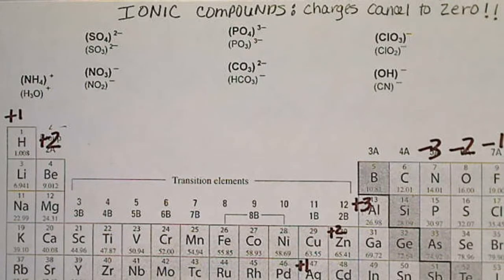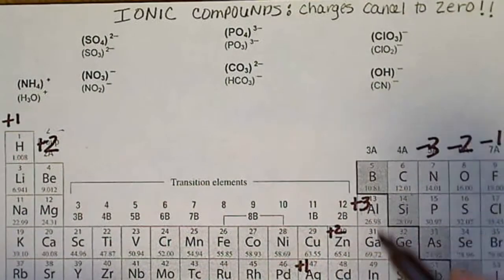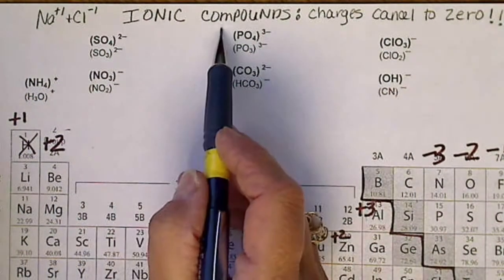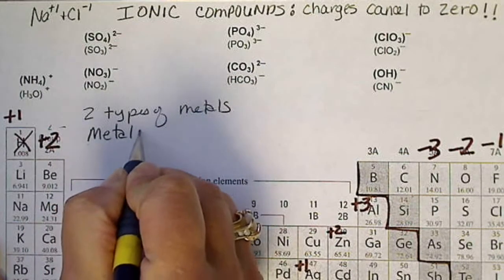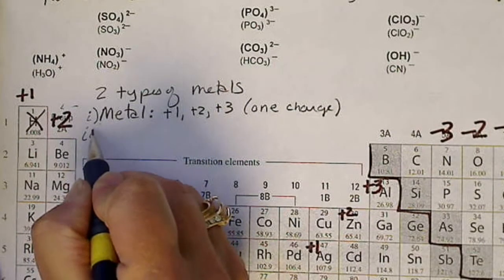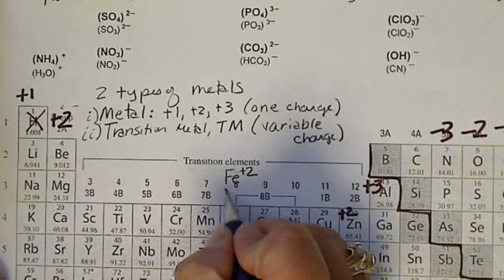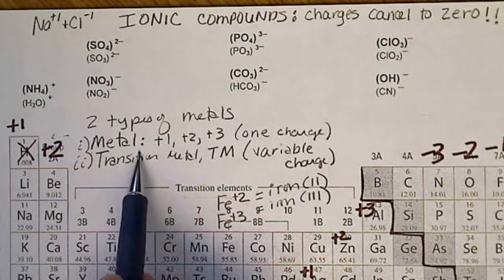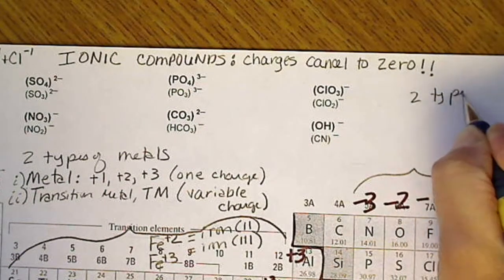Formulas & Names for Ionic compounds: Charges must cancel to Zero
Metals lose their electrons to form metal cations when non-metals steal their electrons to form non-metal anions.  There are two types of metals: metals whose charge is known because it never varies (column I & II metals, and Al, Zn, & Ag) and metals whose charges vary (transition metals).  The charge must be determined by the formula and the charge on the nonmetal anion, or nonmetal group of polyatomic ions.